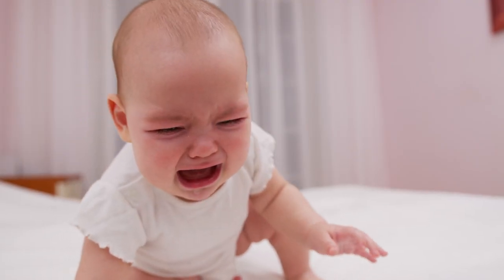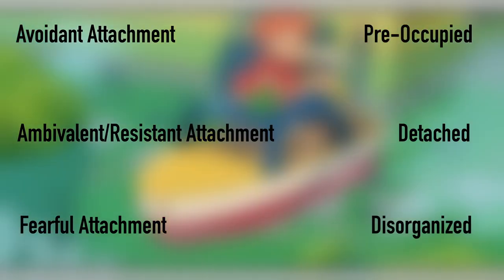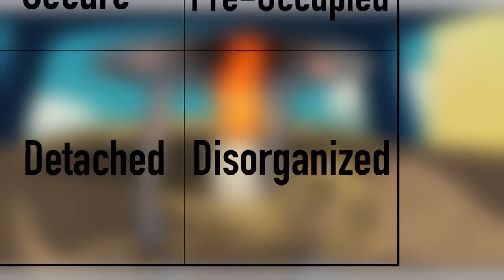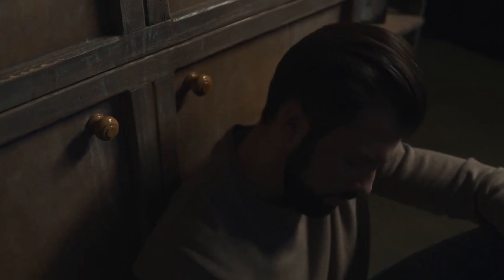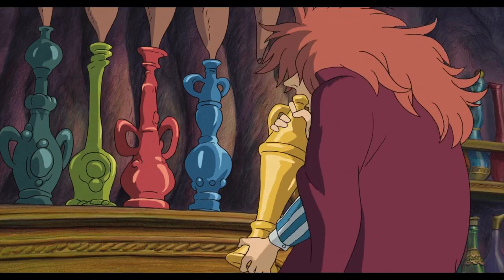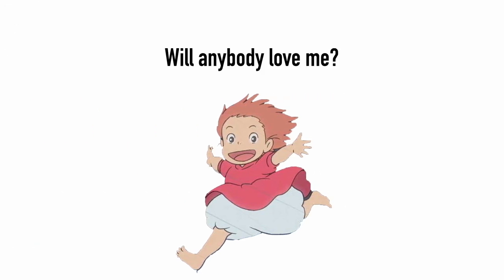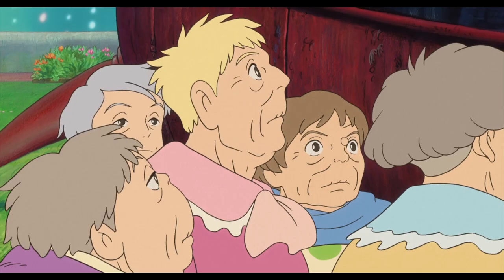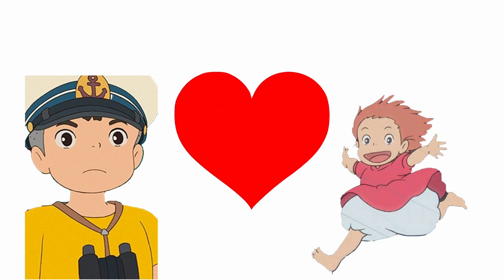Ponyo Film Analysis and Psychoanalysis: Attachment and Relationships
In this video I breakdown some of the relationship dynamics that are developed in Ponyo.